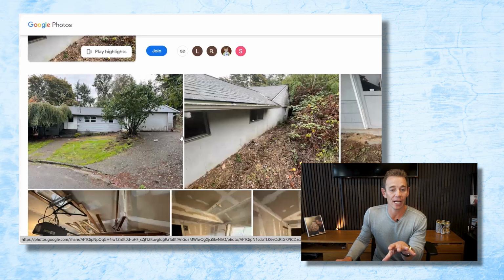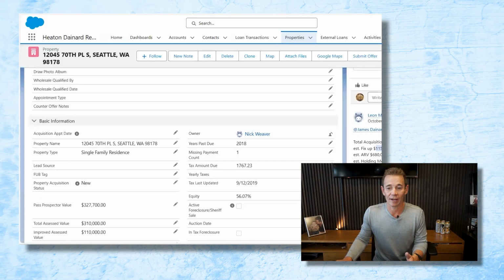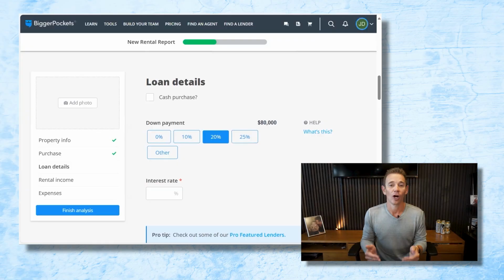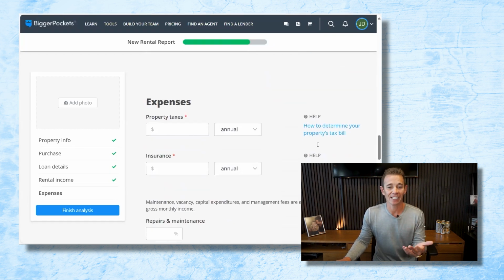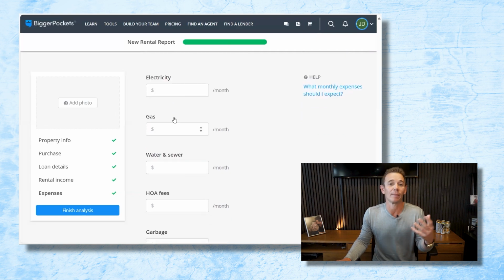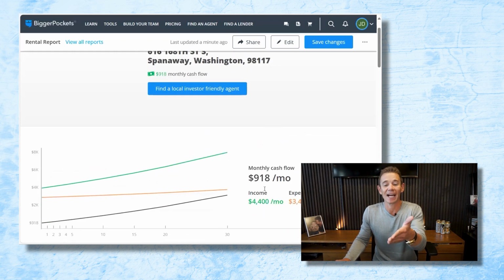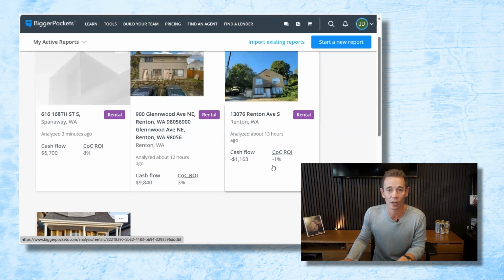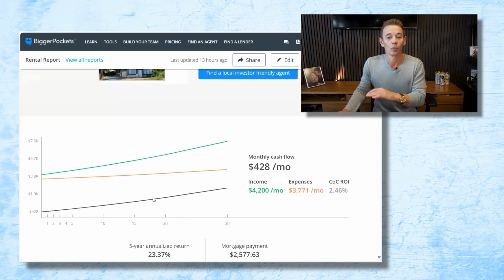How to Analyze a Rental Property in 2024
You don’t need to know how to analyze a rental property to get your first or next real estate deal done. Even if you have ZERO investing experience, you can calculate cash flow, cash-on-cash return, equity upside, and more simply by plugging a few numbers into the BiggerPockets Rental Property Calculator. In seconds, the calculator will show exactly how much money you’d make (or lose) by buying that property.

To walk through your first run of the rental property calculator, James Dainard, expert flipper and buy and hold investor, is doing a real deal analysis using actual numbers, latest mortgage rates, and more. So, if you’re still on the fence about buying your first investment property, find a deal and plug the numbers into the BiggerPockets Rental Property Calculator to see how much you could make!

Use the BiggerPockets Rental Property Calculator on your next potential deal

Become a BiggerPockets Pro Member and Use Code “RENTALJ”

00:00 How to Analyze a Rental Property
01:03 Going From 10 Rentals to 1,000!
02:04 BEFORE You Start
03:57 Estimate Rehab Costs and Rent
06:04 Use the Rental Property Calculator
09:41 Final Numbers
12:14 Do Even More Deals
13:34 Try the Rental Property Calculator!